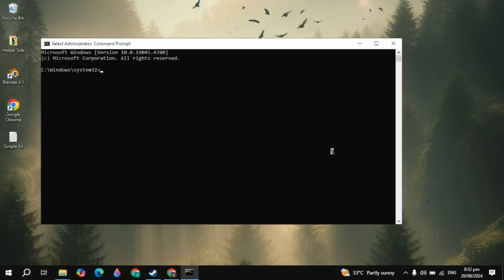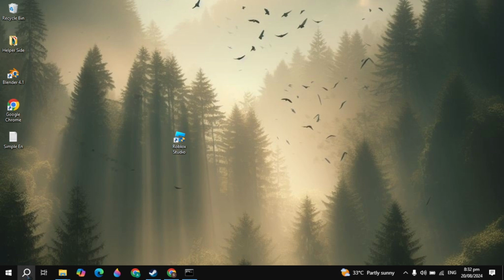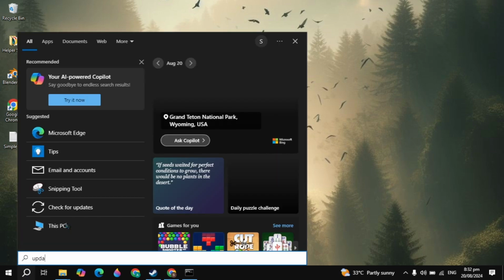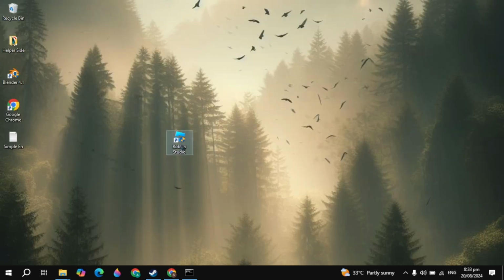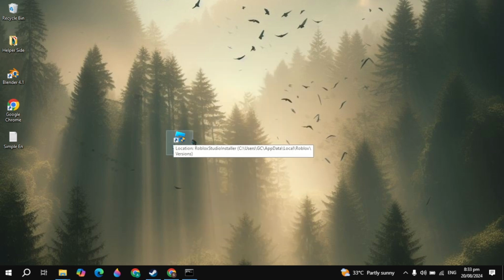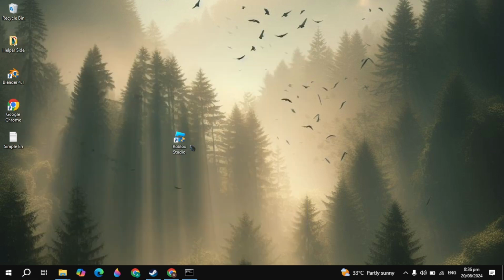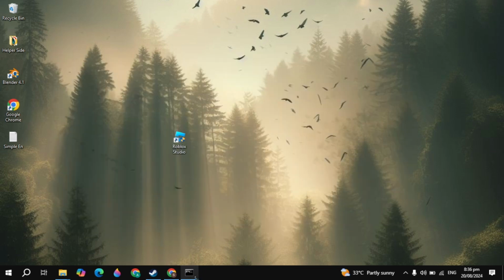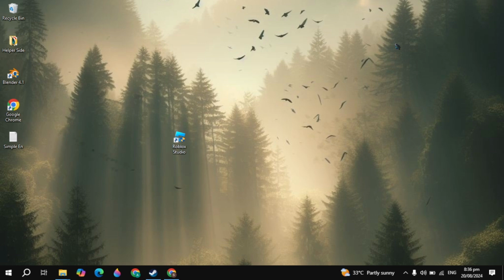How To Fix Roblox Studio An Error Occurred While Starting Fix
Are you tired of getting stuck at the "An Error Occurred While Starting" message in Roblox Studio? Don't worry, you're not alone! In this step-by-step guide, we’ll walk you through the most effective fixes to get you back in the game and creating with ease. 🌟💻 From troubleshooting settings to essential updates, we’ve got you covered! Whether you’re a seasoned developer or just starting out, these tips are essential to creating a seamless experience.